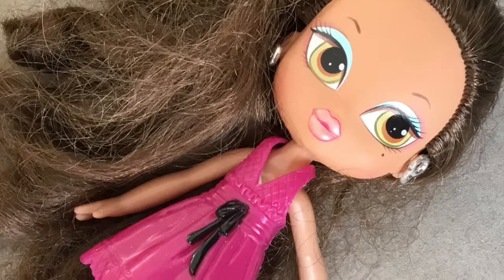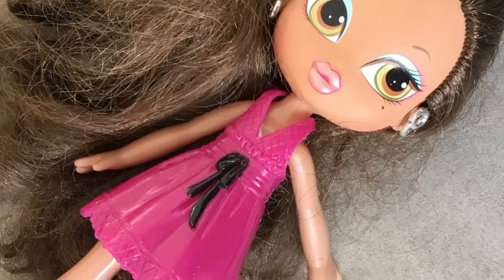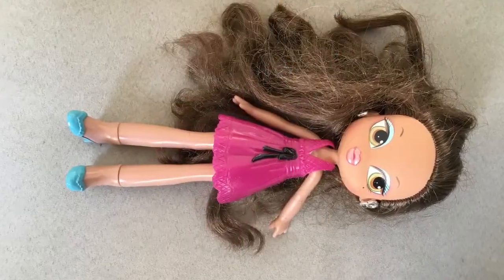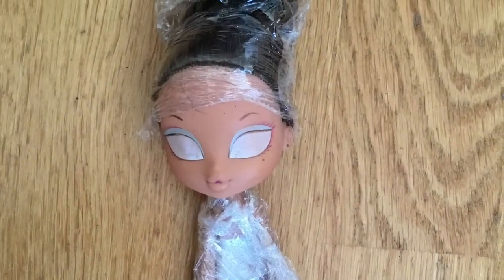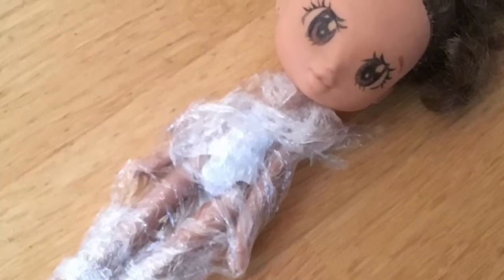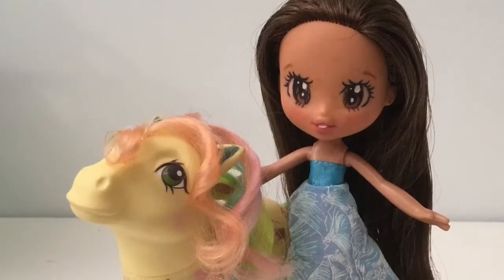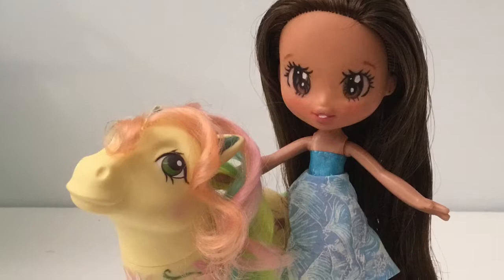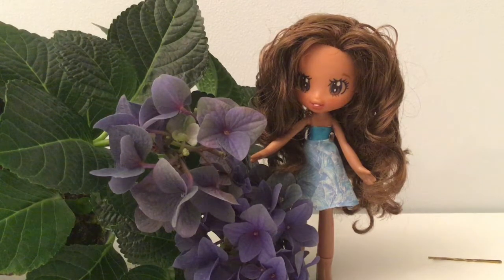Repaint Bratz Kidz - Custom Doll - OOAK Bratz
In this short video I look back on how I repainted my bratz kidz doll. Can you belive she is a Bratz?